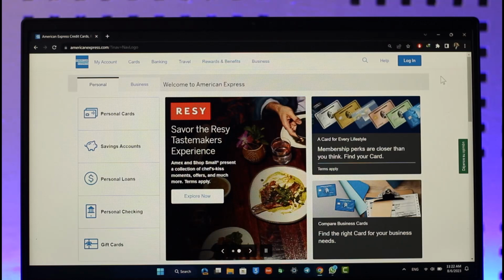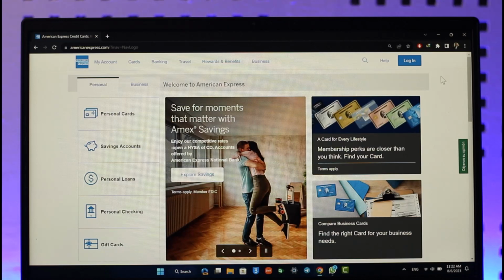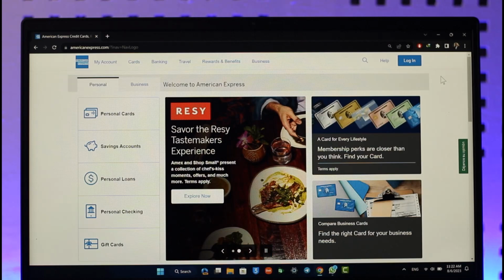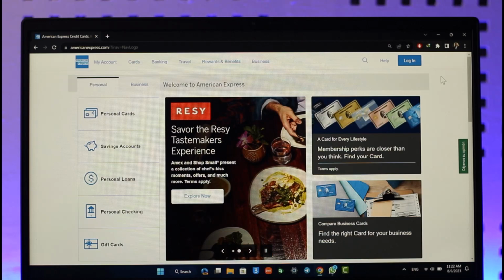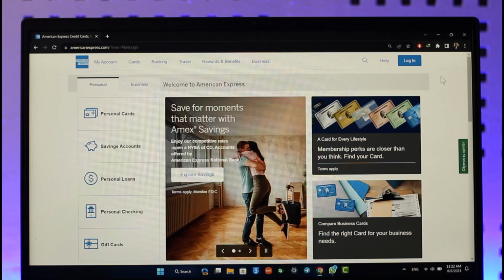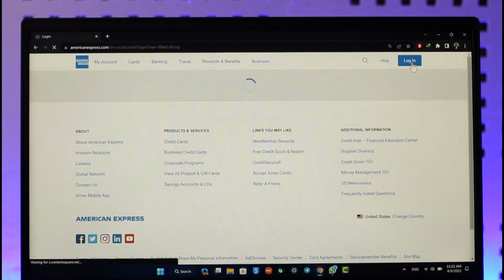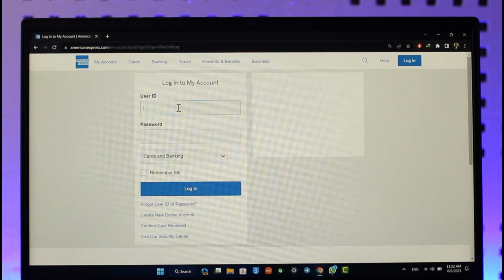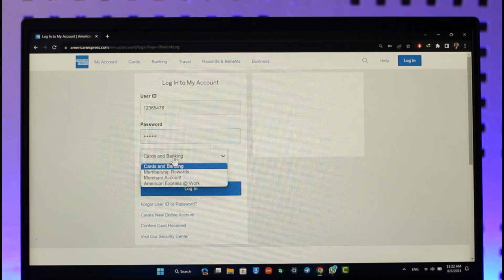How to Login American Express !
In this tutorial video, I am simply going to show you how you can log in to your American Express (AMEX) account.

~Chapters:
0:00 Introduction
0:10 Official Site
0:33 Login American Express
1:04 Conclusion